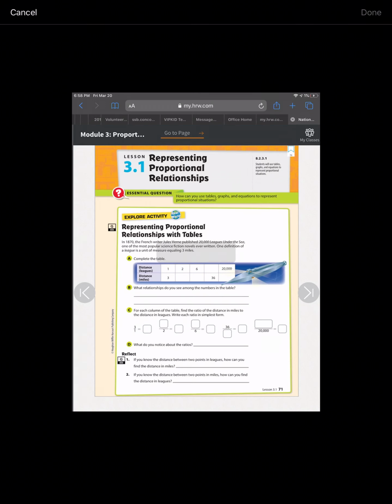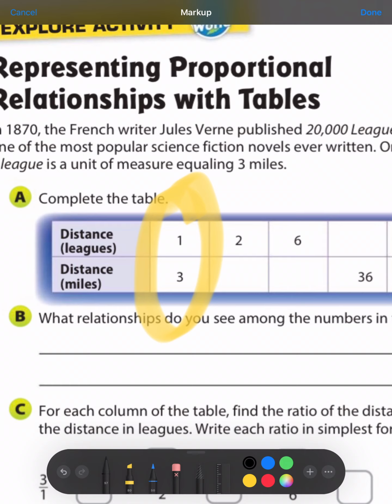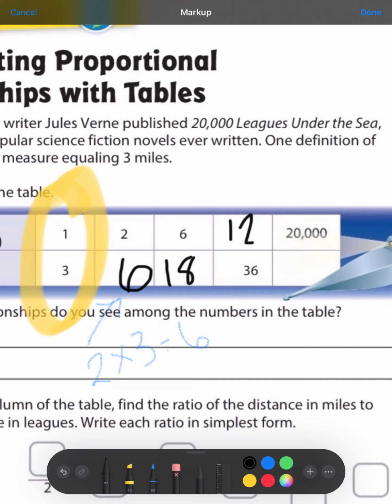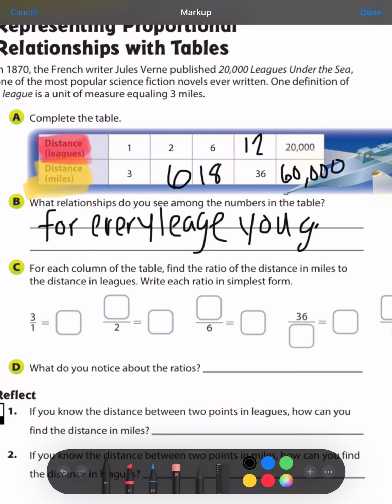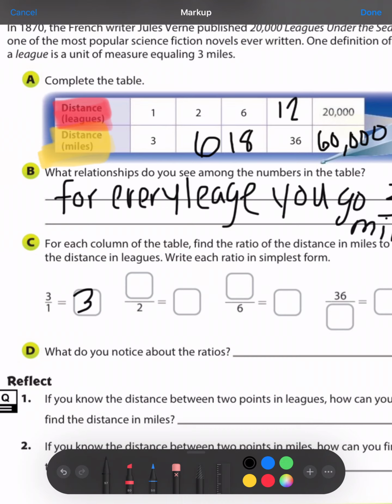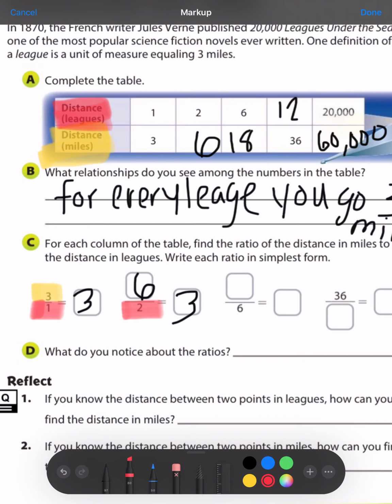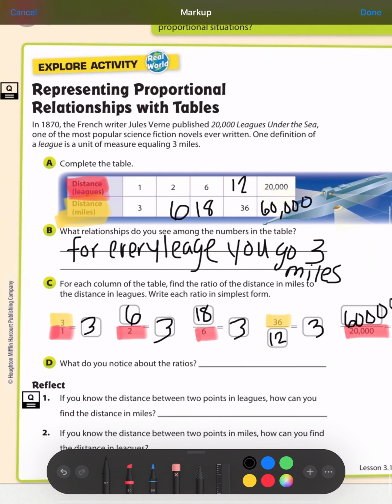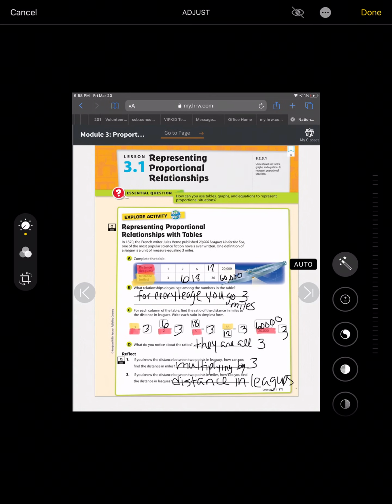Go Math Page 71